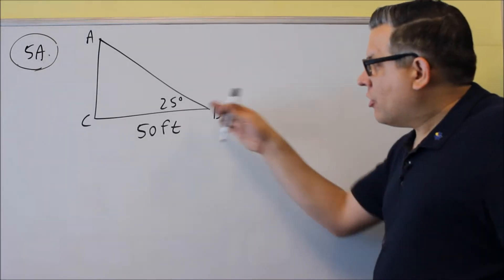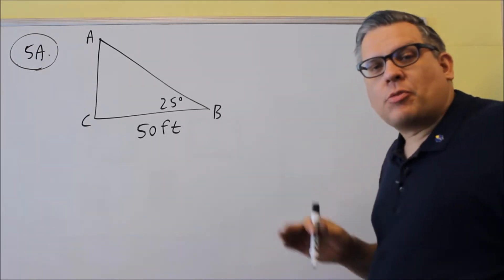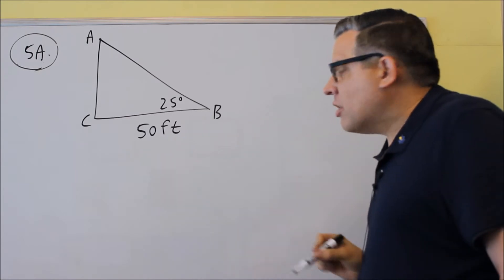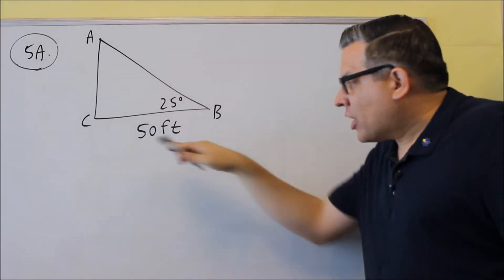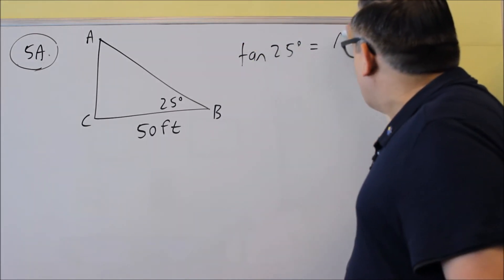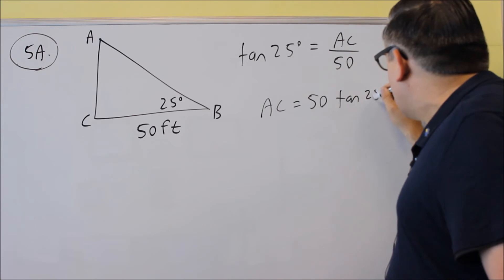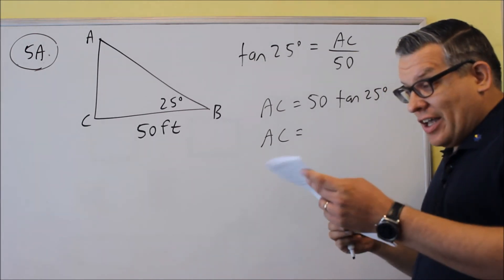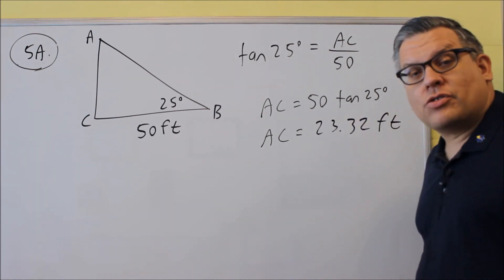Math 127 Sample Final Review